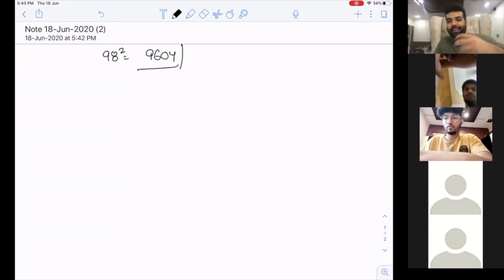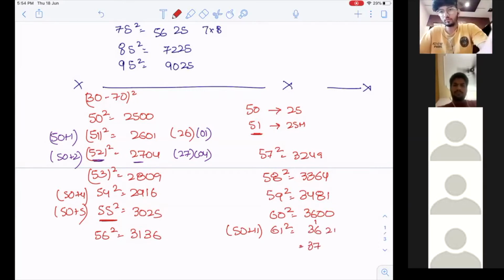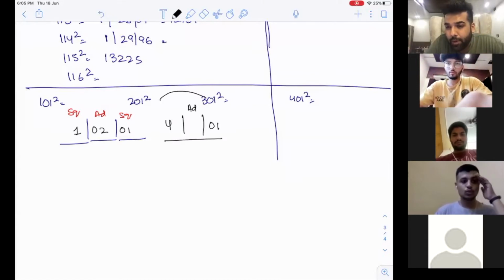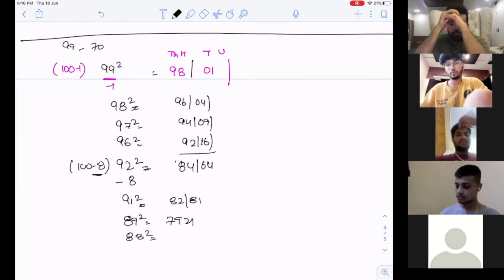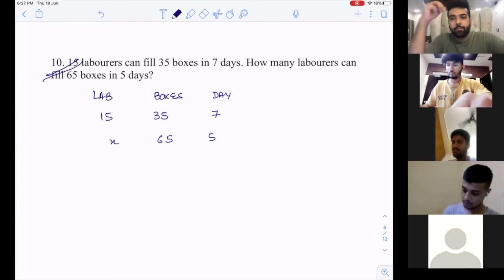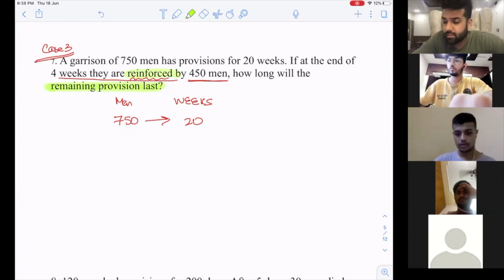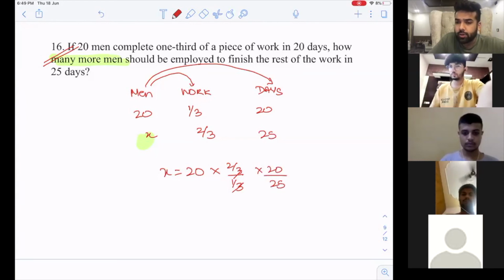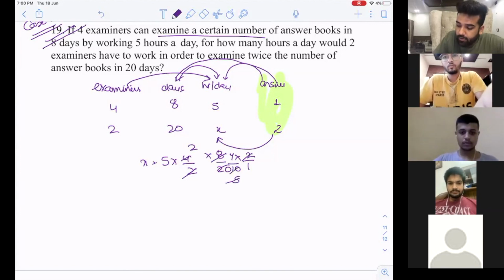Best CDS Online Classes Mathematics live classes for Vedic Mathematics and Chain Rule